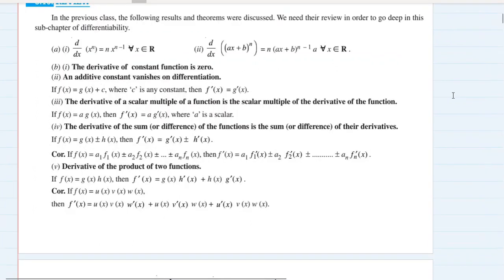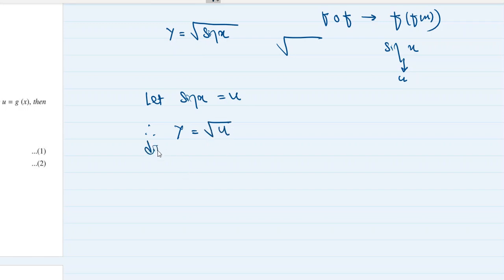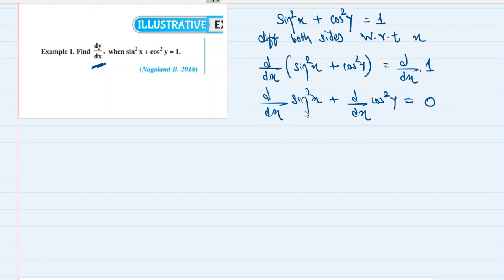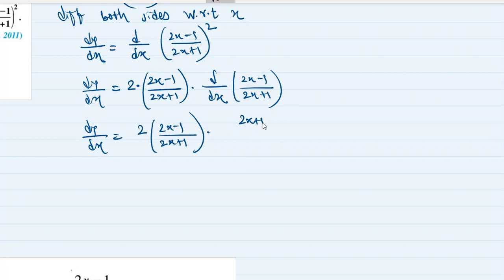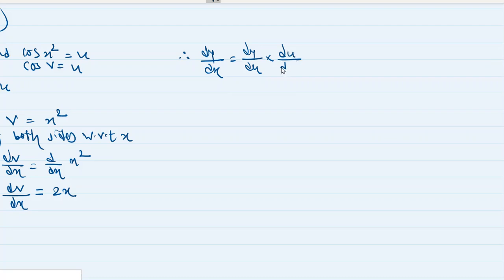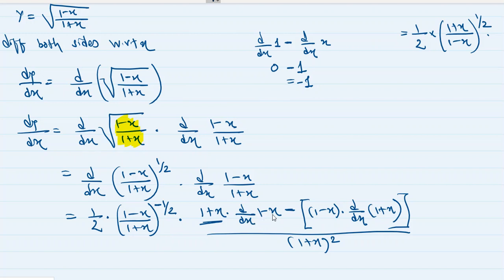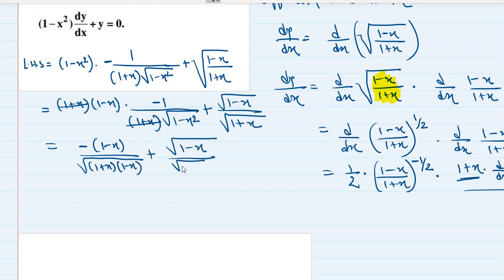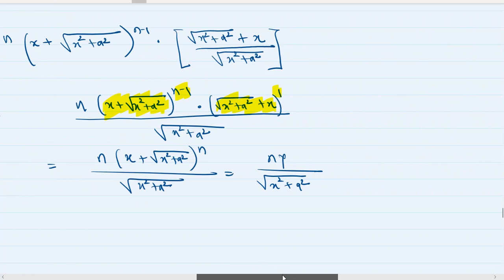XII - Maths ch#5 - Continuity & Differentiability: Part 6 - Differentitation Basics